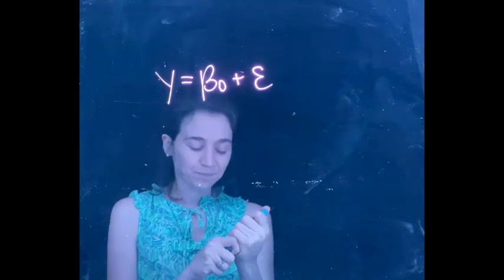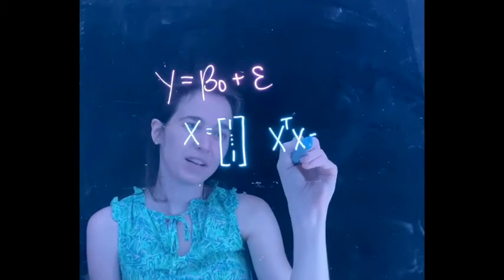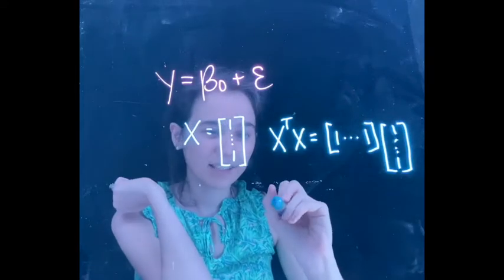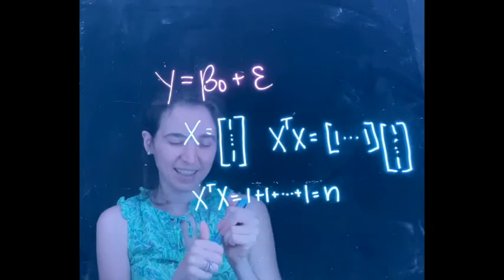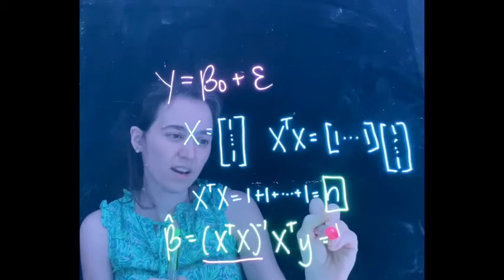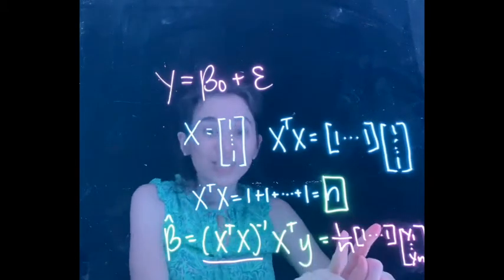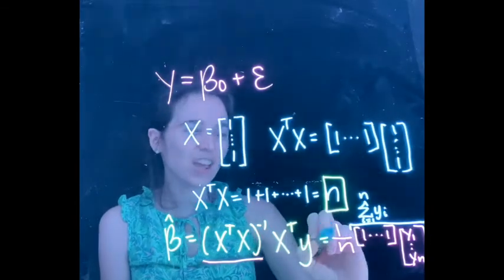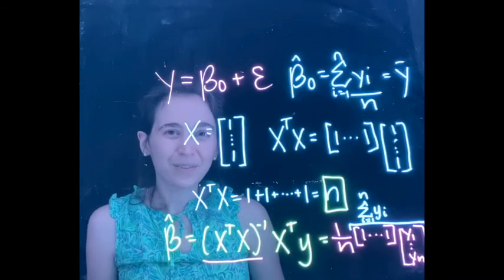Calculating beta for the intercept only model